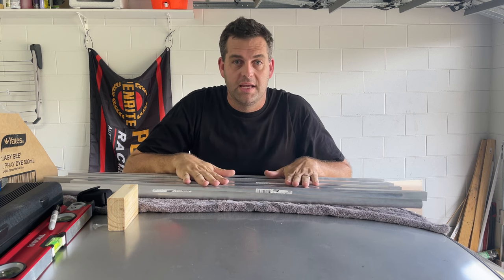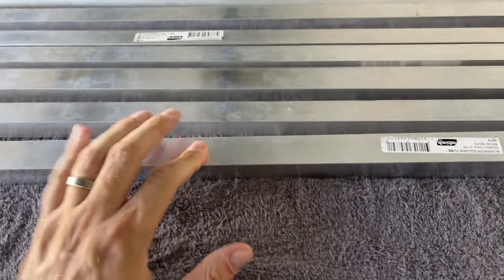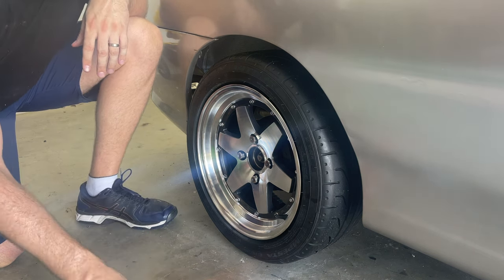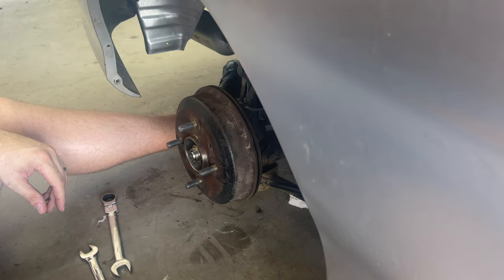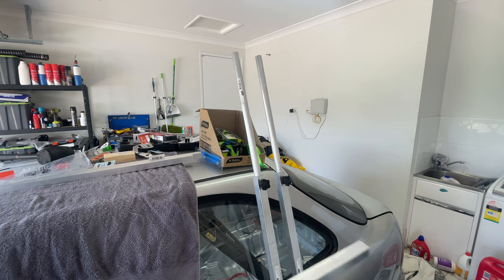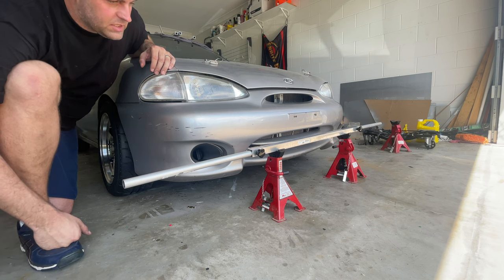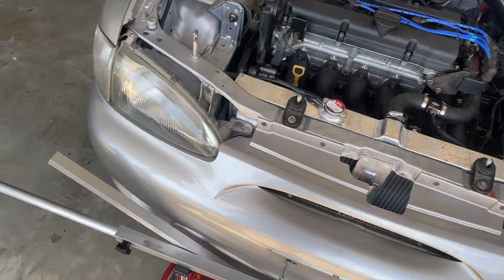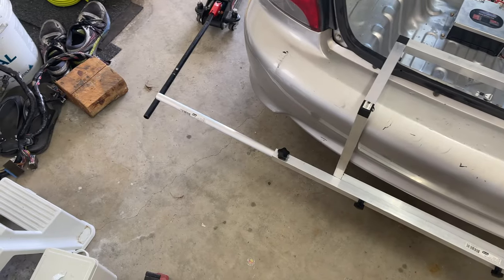How to build a wheel alignment kit at home! Getting the right camber and alignment with ease.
Getting the right camber and alignment in your track car doesn't mean you have to take it in to a shop. You can do it all at home and save money by doing it yourself. Once setup, its quick and easy and will save you time and money in the long run.

You can also follow the build on Facebook and Instagram under the name of Big Rig Racing!